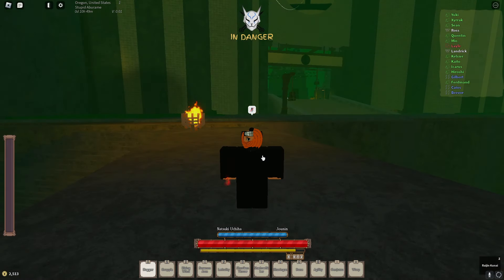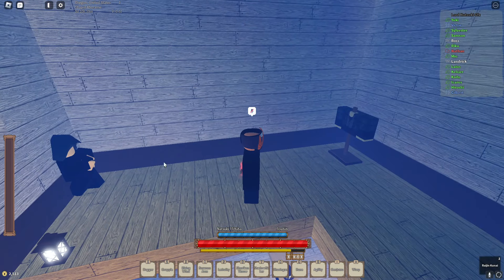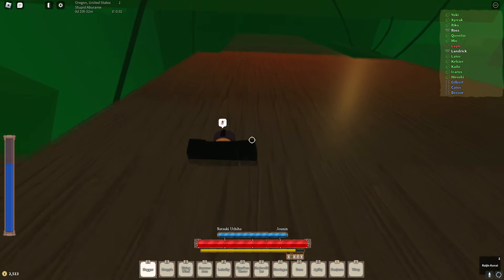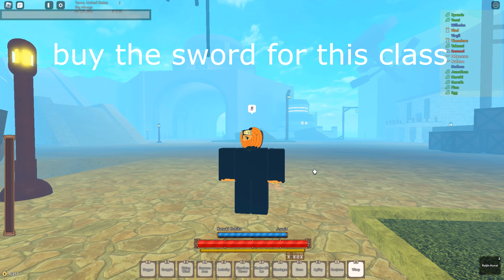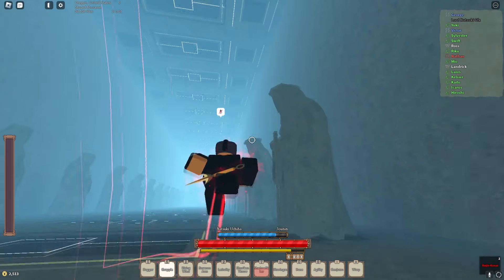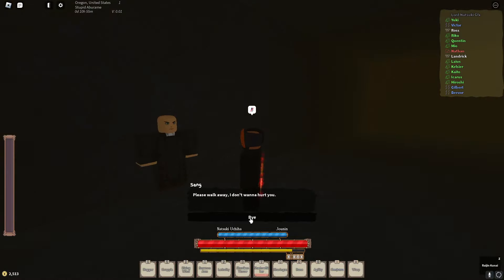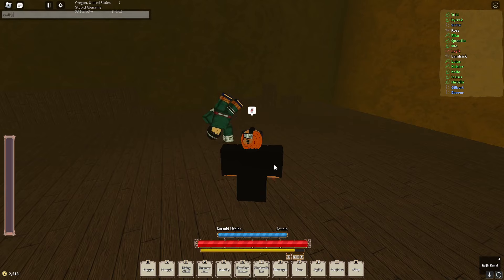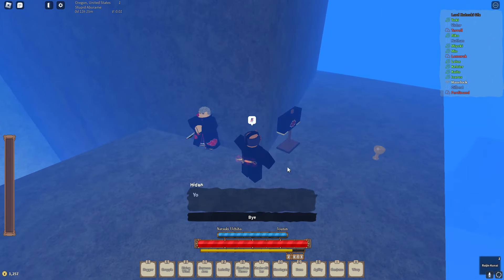[Shinobi Lineage] ALL CLASS LOCATIONS IN SHINOBI LINEAGE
go ahead and make u a build now

0:00 Intro
0:18 Shinobi/Faceless Super
1:09 Shinobi
1:50 Faceless
2:20 Samurai Super
3:35 Samurai Ultra
03:56 Crusader Super
4:17 Crusader Ultra
5:12 Sigil Knight Super
6:06 Oni Super
7:22 Oni Ultra
8:30 Sigil Knight Ultra and Solace's Sword
10:38 Zabuza Super
11:29 Zabuza Ultra
12:25 Spy Super
12:55 Spy Ultra
13:34 ThunderWeaver/Dsage Super
14:33 ThunderWeaver/Dsage Ultra
16:29 Hidan Super
17:34 Hidan Ultra
18:04 Outro

Tune into the Streams!